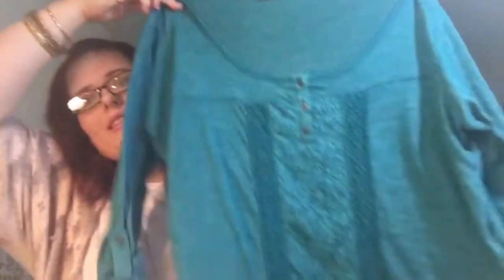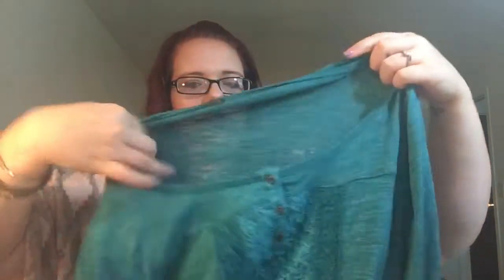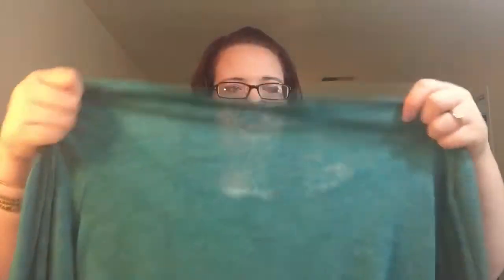Fall Haul 2017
Hey guys. I went to bbw and found some good smelling candles on sale! I also have been collecting some clothes over the past few weeks. I’m not sure what the ticking sound in the video is. I don’t know if it’s the camera or what the camera was sitting on. I’ll figure it out! I hope you guys like this video. I love you guys!

Xoxo

Courtney Gail